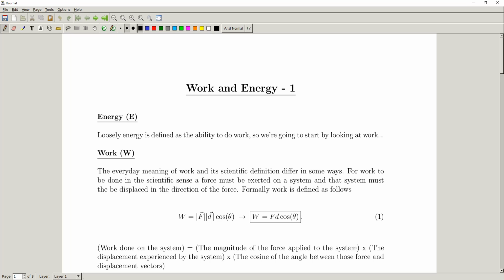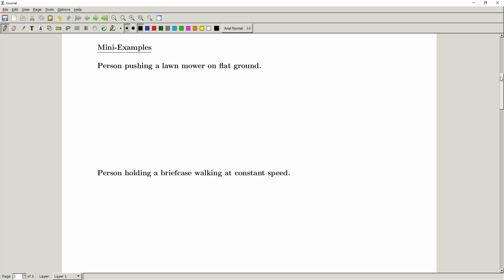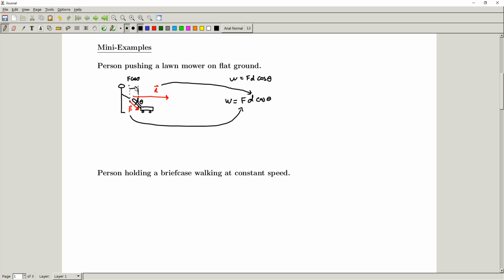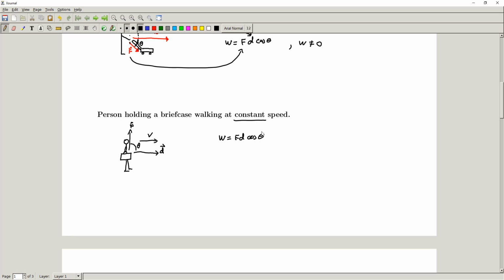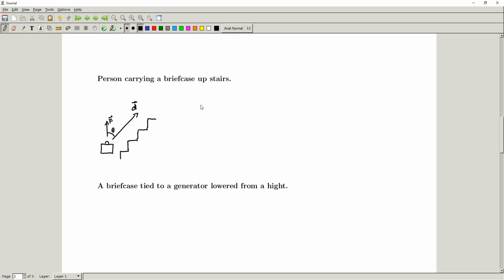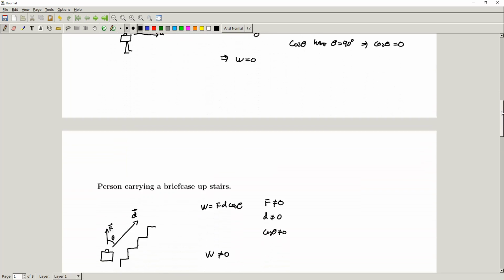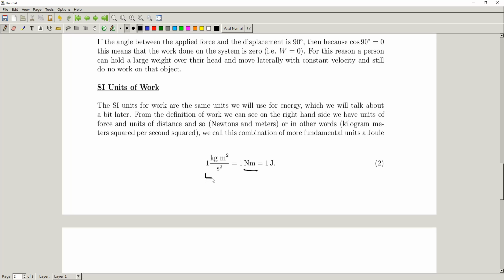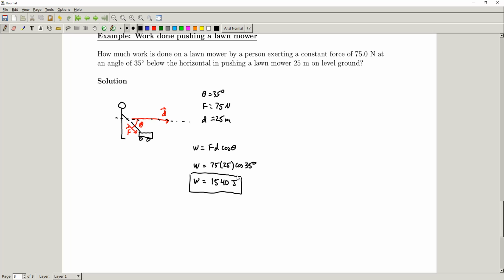21 Work and Energy 1